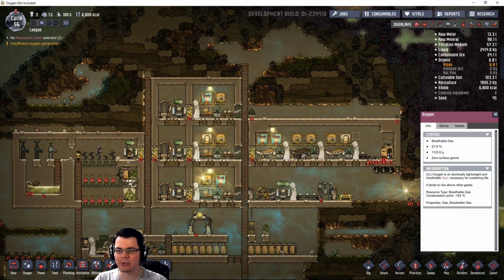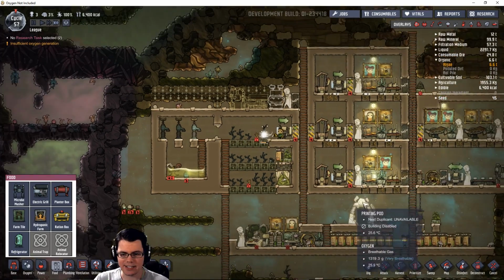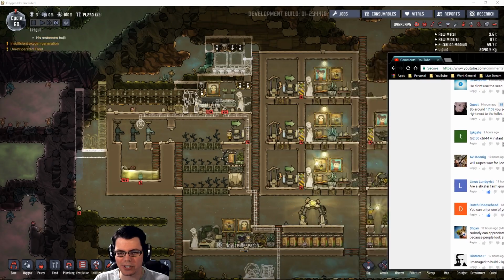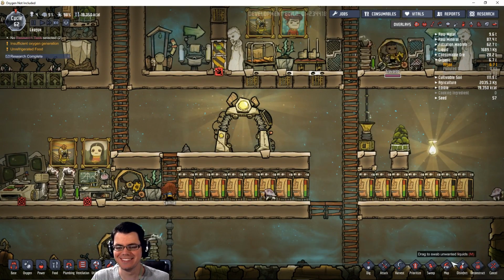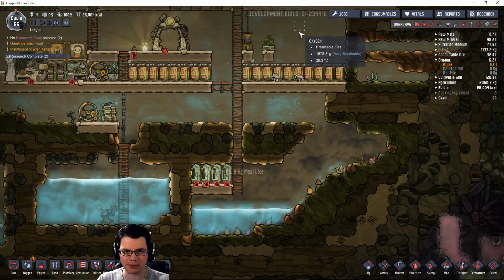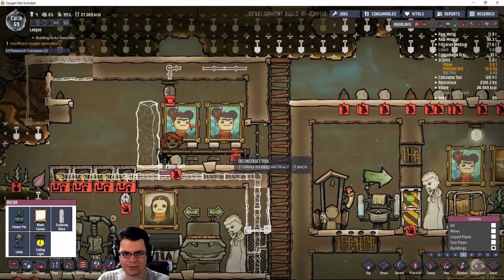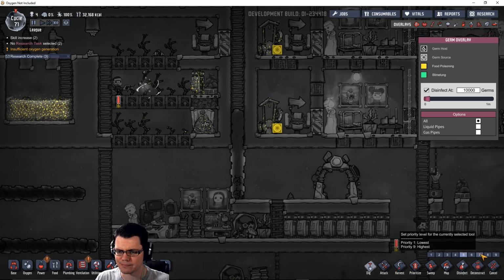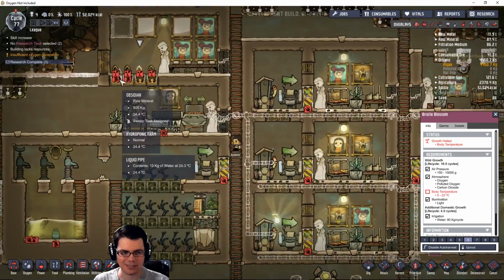Mess Hall! Oxygen Not Included Oil Preview Mega Base 3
In the Oxygen Not Included Oil Upgrade, there is a new room mechanic that gives rooms beneficial properties!